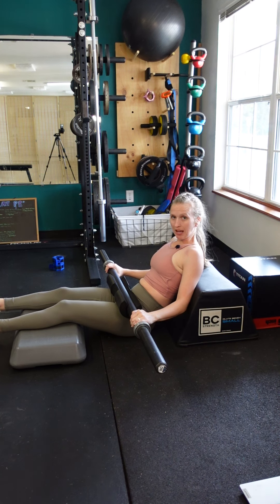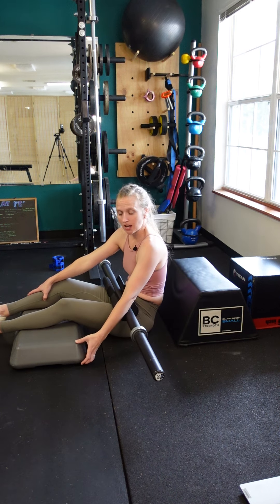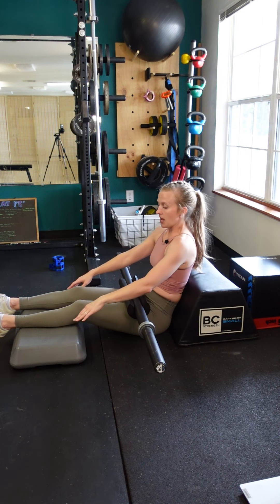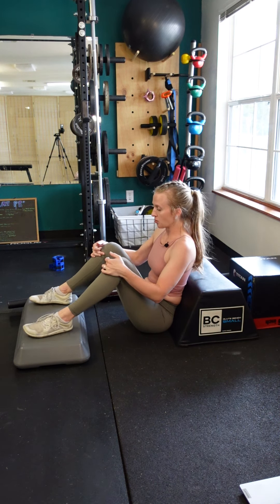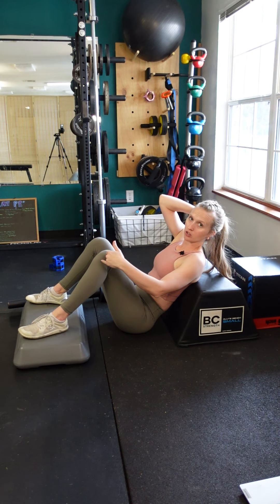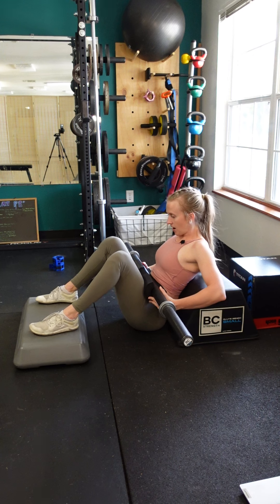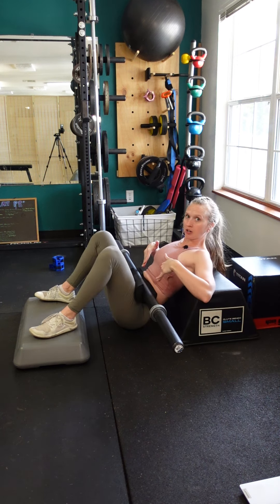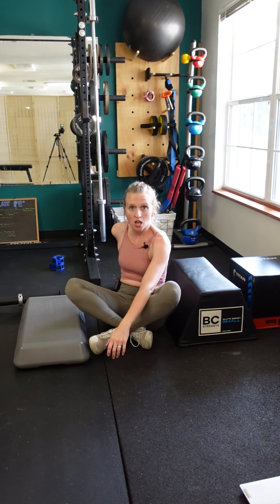Deficit Barbell Hip Thrust